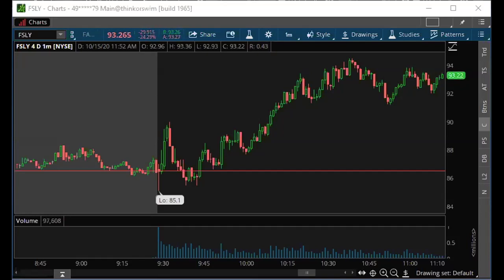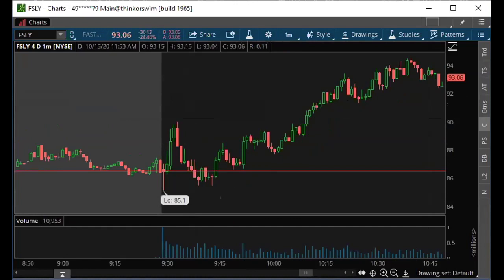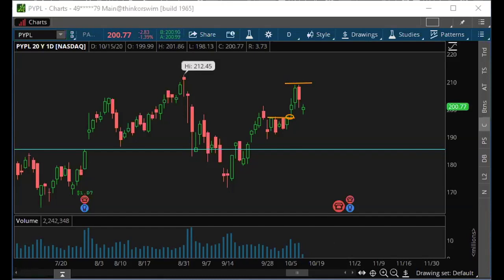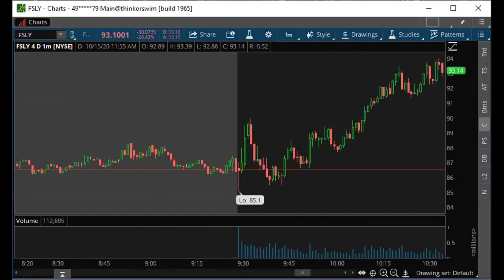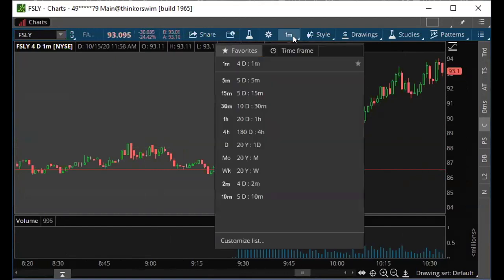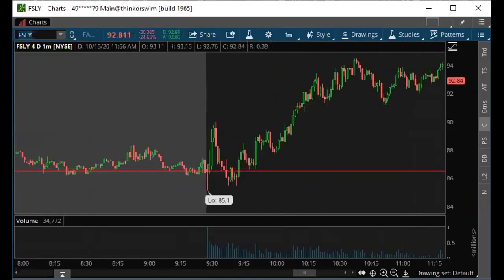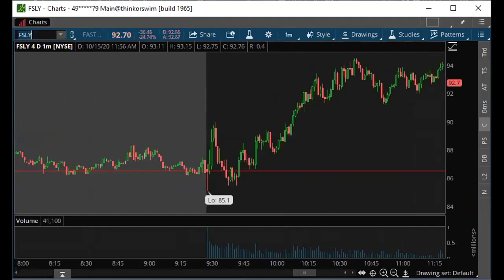$5,000 Day Trading Flat Top Breakouts, and Swing Trading PYPL for a 300% return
Flat Top Breakouts!! One of the Team's favorite pattern to trade besides the "h" pattern

How The Profit Room Team arrive at Levels, and trading Gaps with consistent Green Days

Information about swing trade alerts or our Swing
Follow the social media pages to stay up to date!